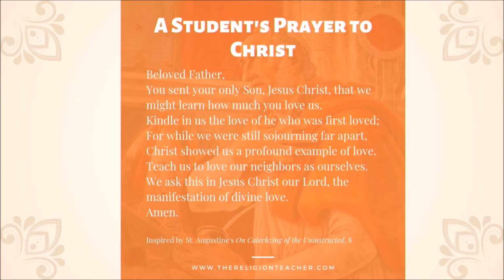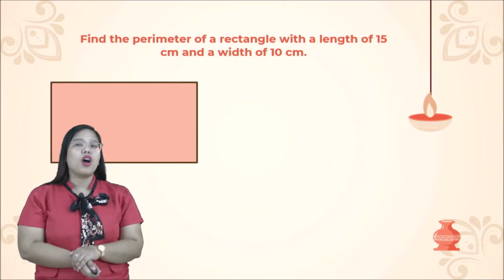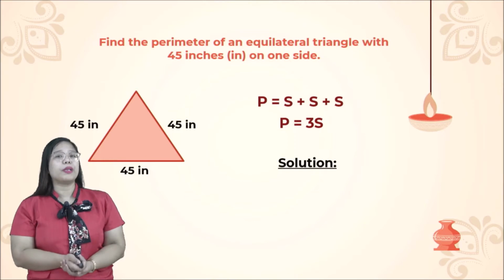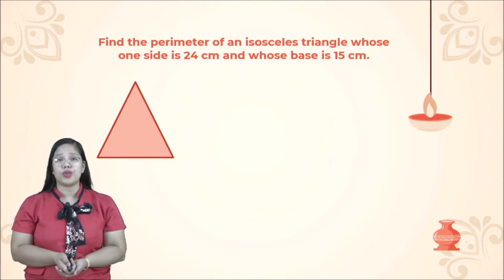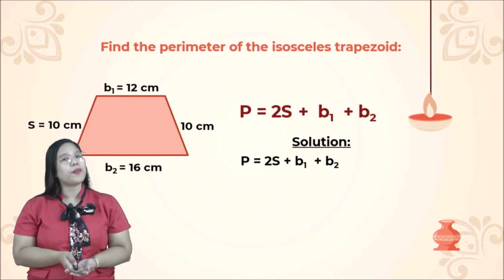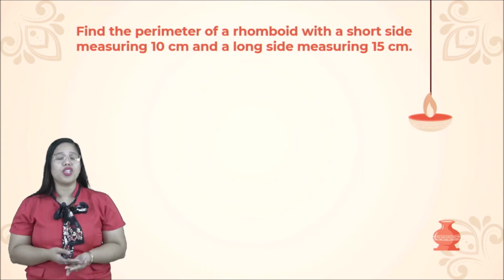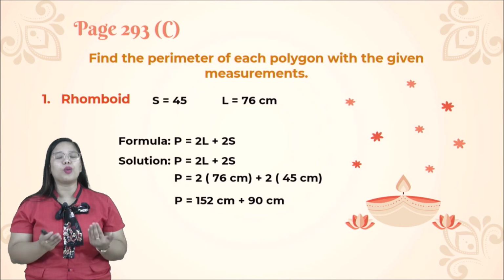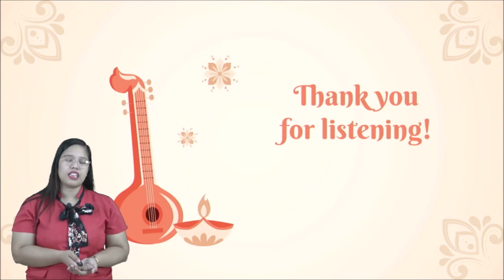Elementary School G4 MATHEMATICS pages286-294 By Jona